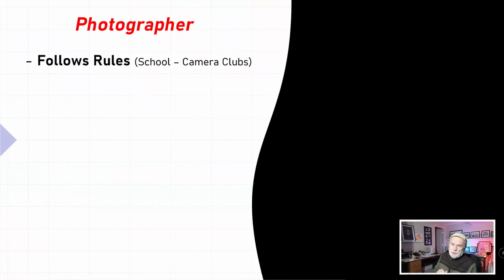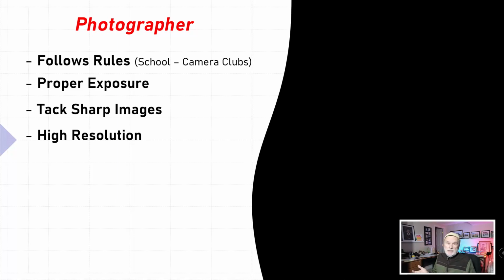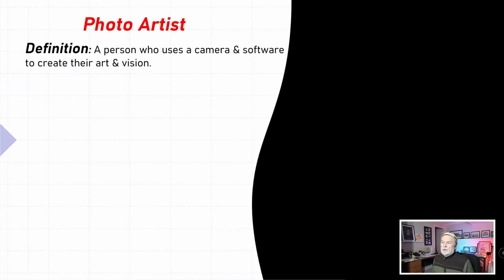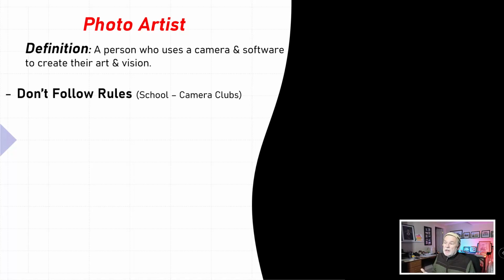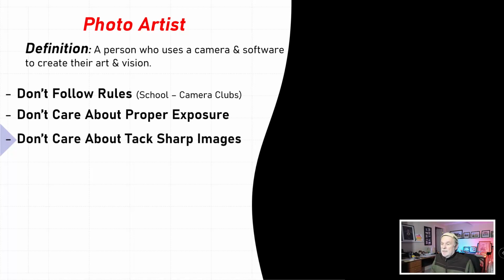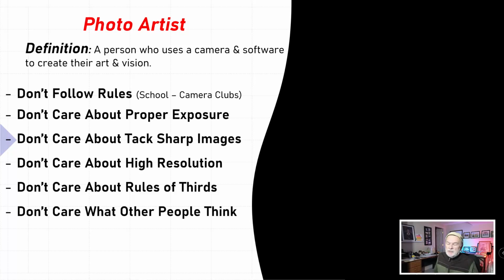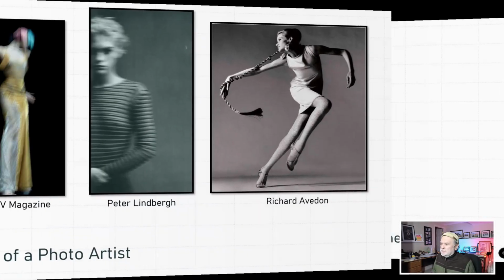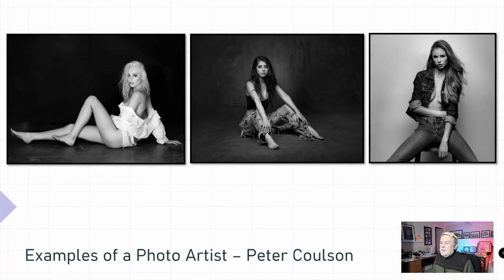Photographer VS Photo Artist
What is the difference between a photographer & a photo artist?